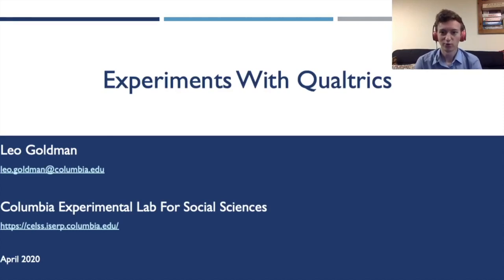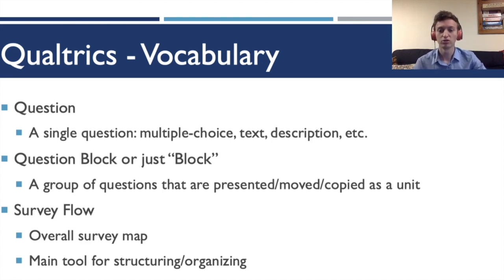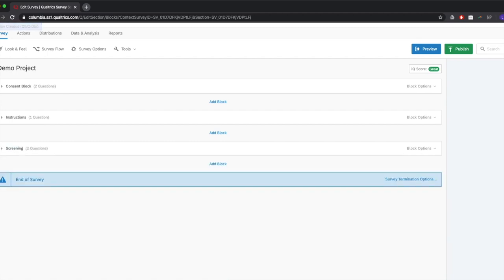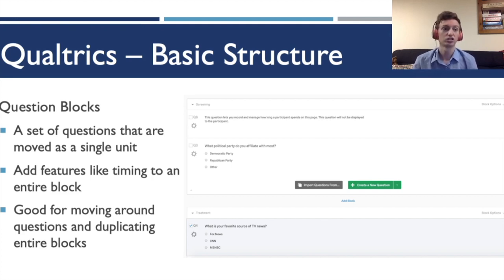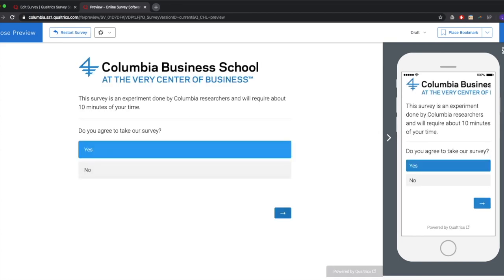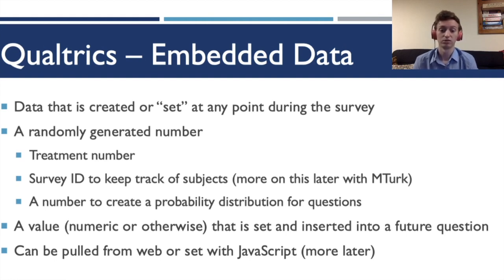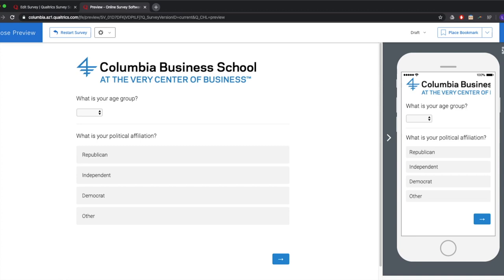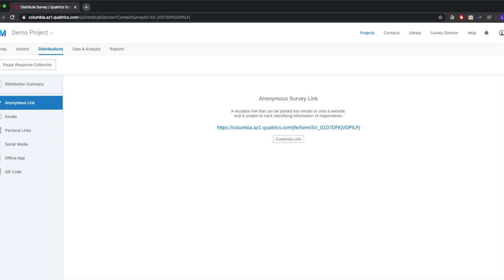Introduction to Qualtrics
Leo Goldman gives an introduction to Qualtrics as a tool to design online experiments.

Qualtrics offers a simple interface to create online surveys. It is often used with Amazon Mechanical Turk (MTurk) to distribute surveys or simple tasks (non-interactive) over a large number of potential participants.